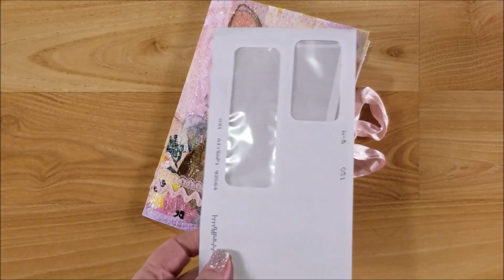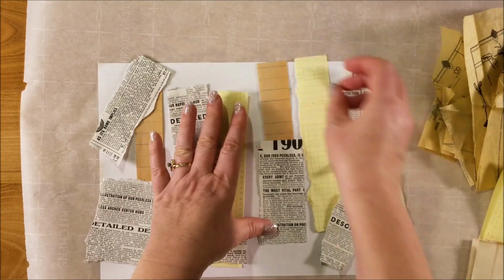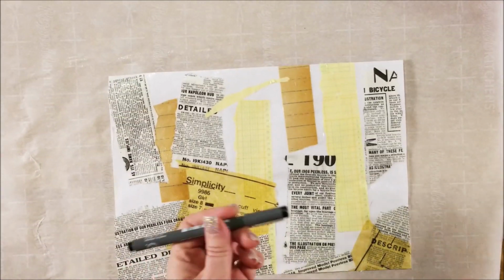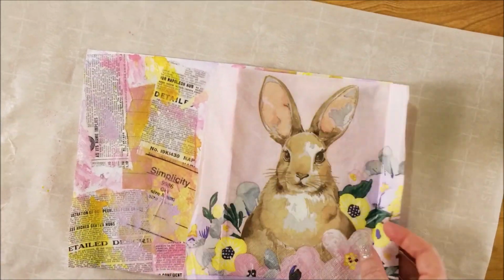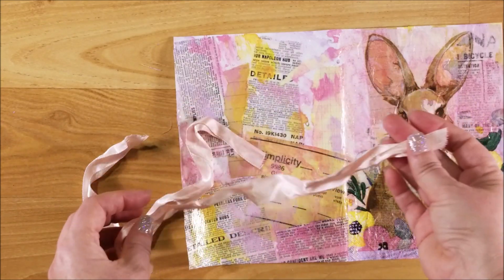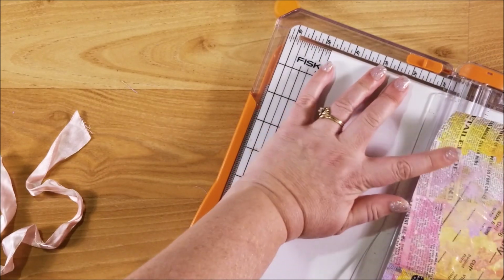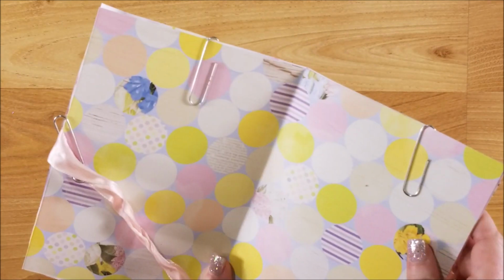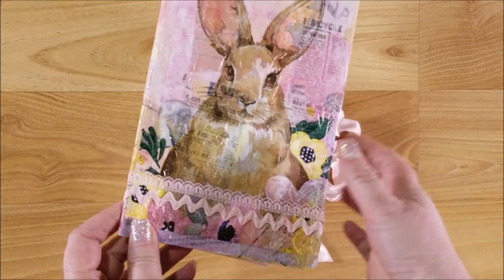Pinspiration Collaboration February 2020: How To Make a Collage Journal Cover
Hello! Welcome to the Pinspiration Collaboration 2020. We will be sharing monthly projects, and even a few recipes, that were inspired by Pinterest. I hope you are inspired and ready to create something of your own!

Link to Kurataki Watercolor Box